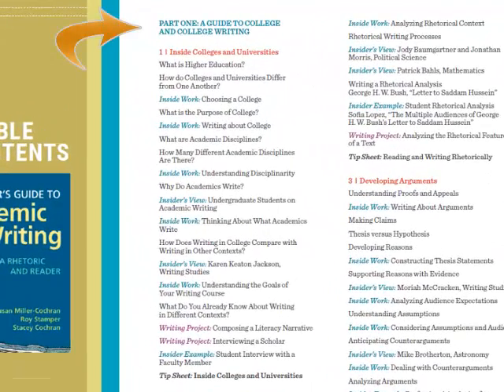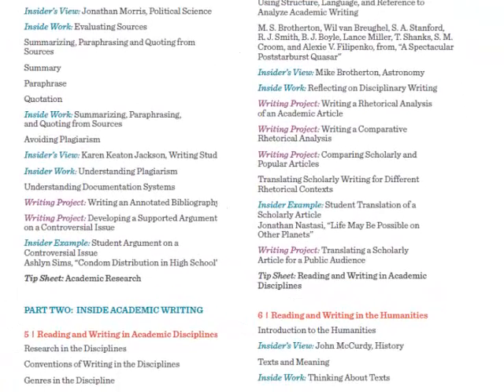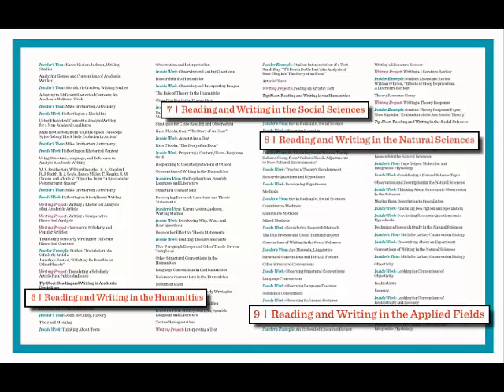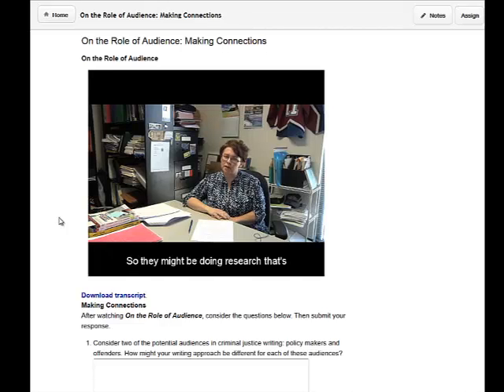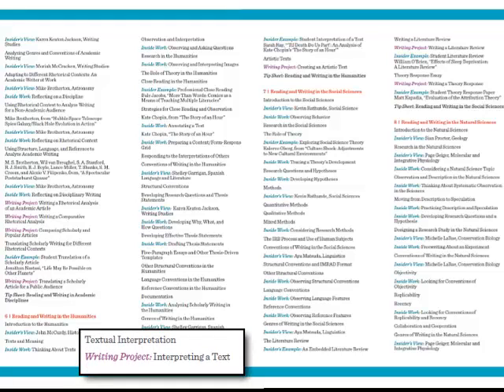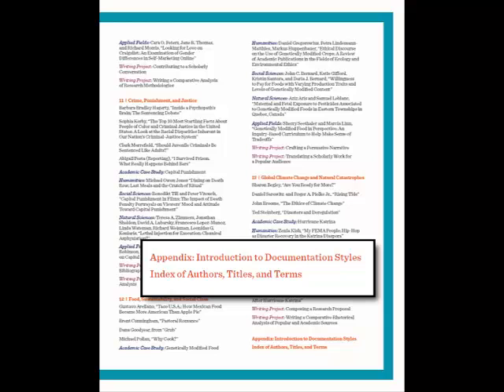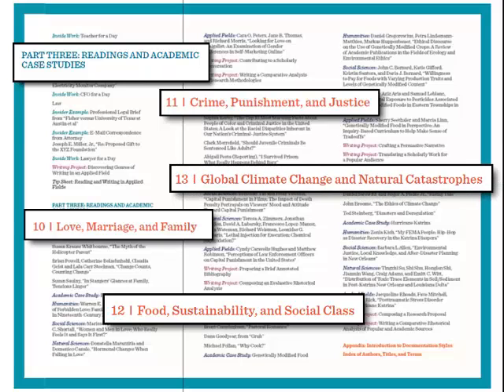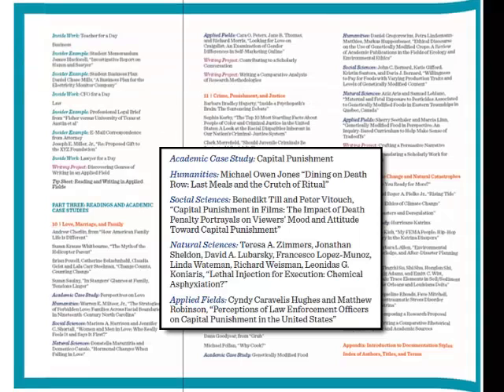Insider's Guide Sample Chapter